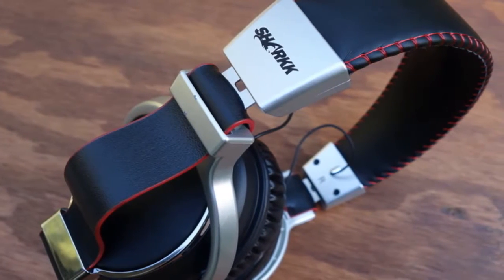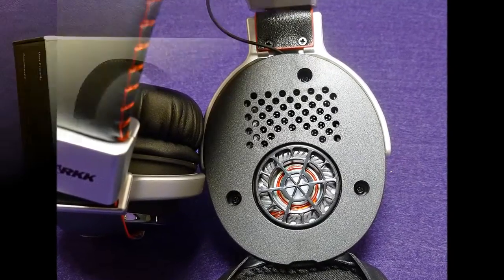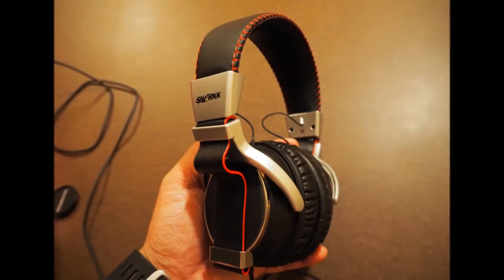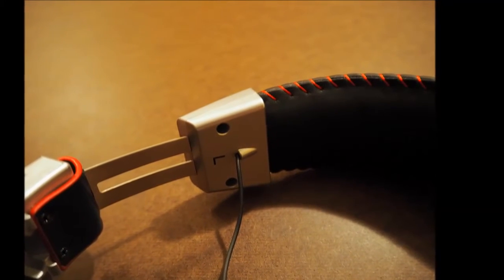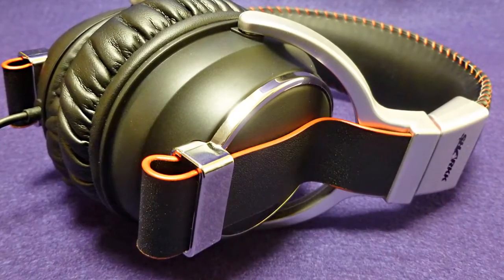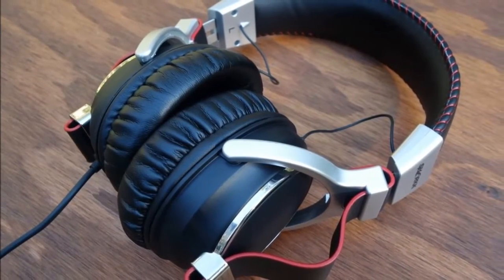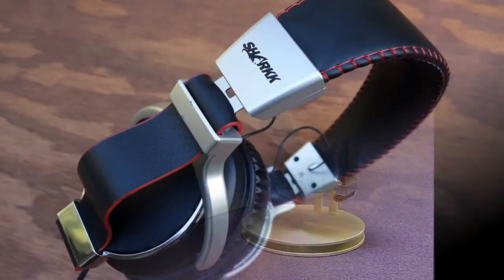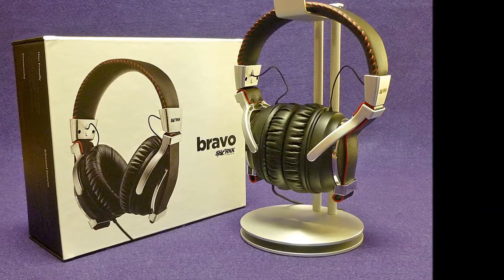Sharkk Bravo Hybrid Electrostatic Headphones Review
The price of a pair of headphones is usually dictated by various factors, including the brand, the engineering and design, the sonic tuning, and more importantly, the type of driver that powers them. While most affordable or mid-range headphones use dynamic drivers, more expensive options feature more capable technologies such as balanced armature, planar magnetic and electrostatic. The last of those usually drives the price of headphones into the range of lakhs of rupees.

This is what makes today's review product even more special. A small company by the name of Sharkk has designed its Bravo headphones with electrostatic drivers, and has priced them  at the surprisingly low price of $249 (approximately Rs. 16,700). This would make the Sharkk Bravo headphones the most affordable electrostatic pair we've seen, and a great option for buyers who want a premium sound without spending too much money. Find out all about the Sharkk Bravo headphones in our review.

The first thing worth saying about the Sharkk Bravo headphones is that the sound isn't entirely electrostatically driven. These are hybrid-driver headphones, with one 4030 e-stat electrostatic and one 40mm dome-type dynamic driver in each ear casing. The lower half of the frequency range is handled by the dynamic drivers, while the upper end is taken care of by the electrostatic ones.

The headphones have a frequency response range of 6-45,000Hz, sensitivity peak level of 118db and weight of 294g. The hybrid driver technology here has been designed by Taiwan-based Verisonix, which sells its own N500 headphones for $549 (approximately Rs. 36,700), more than twice the price of the Sharkk Bravo.

Another noteworthy aspect of the Sharkk Bravo is that despite the fact that electrostatic drivers need a lot of power to be driven, these headphones don't need additional amplification and have a uncharacteristically low impedance rating of 32Ohms. While external amplification does of course impact the sound positively, there's nothing preventing you from simply plugging these headphones into your smartphone or computer and using them comfortably. This is made possible partly by good engineering and partly by the fact that the low-power dynamic drivers are doing half of the work.